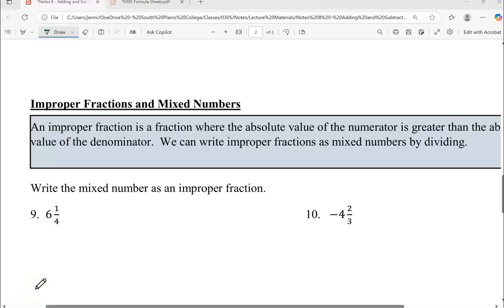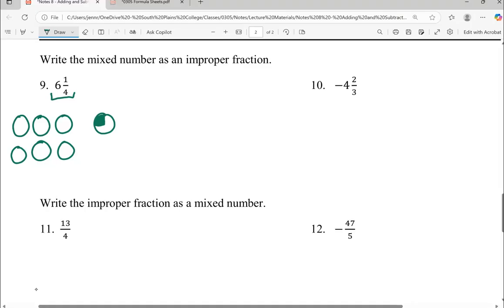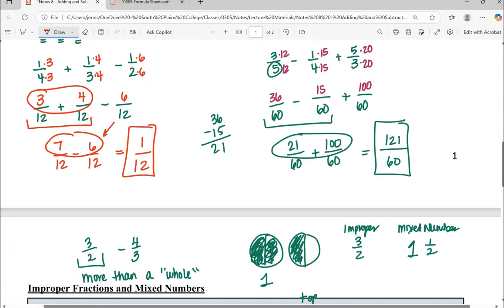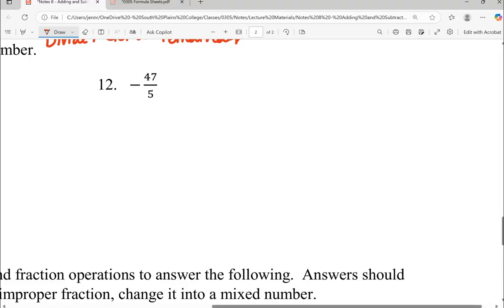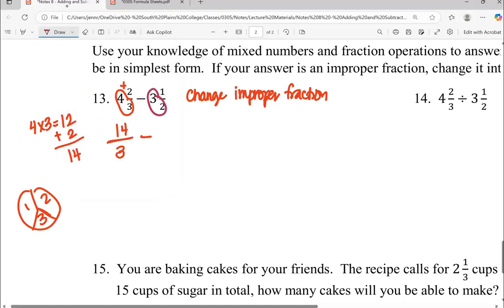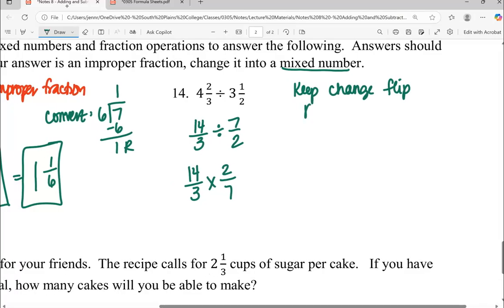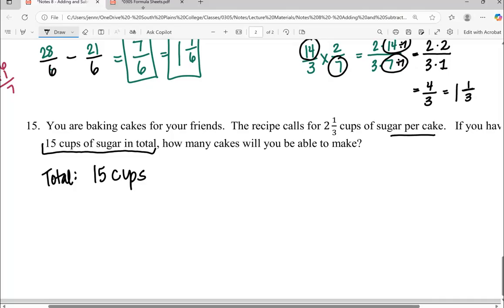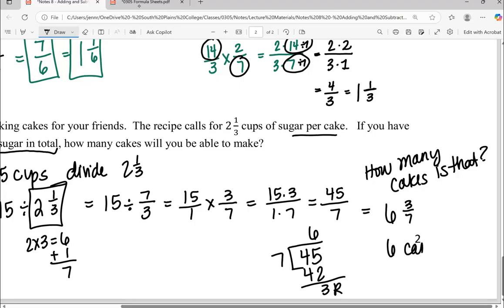Notes 8B Mixed Numbers